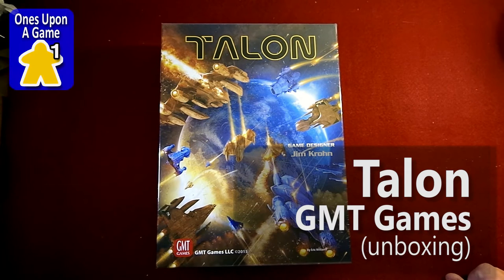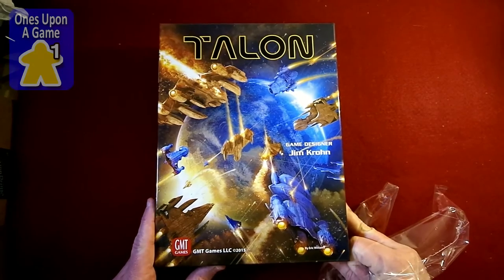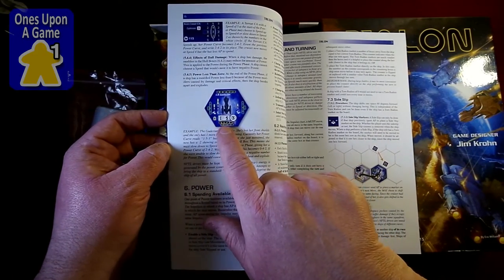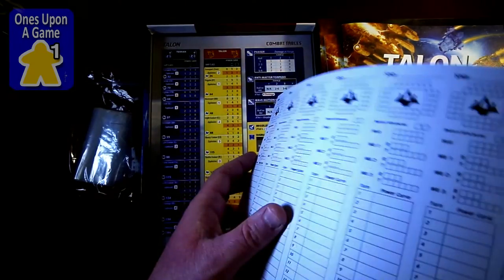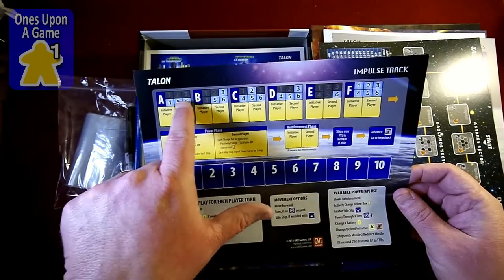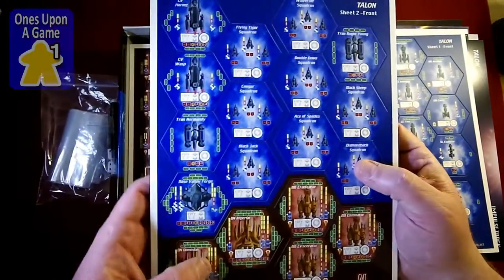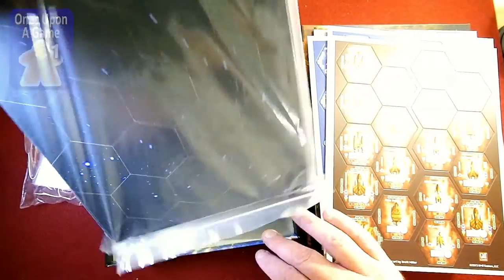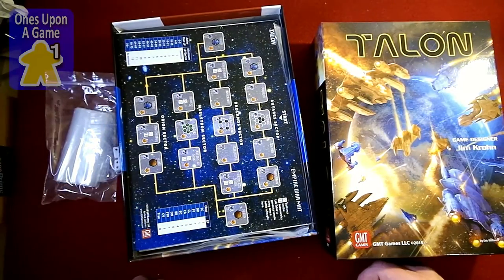Talon || unboxing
Talon is a game of tactical space combat set in a growing universe with its own history and back story. This game introduces battles during the First Talon War between the Terran Confederation and the Talon Empire.

Ones Upon a Game covers board games from a solitaire perspective.  and Twitter at @OnesUponAGame